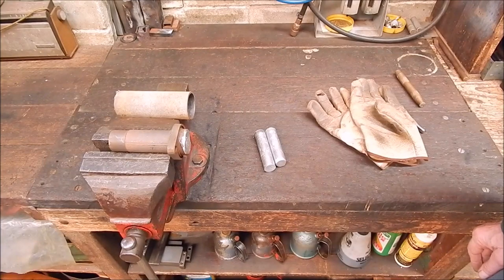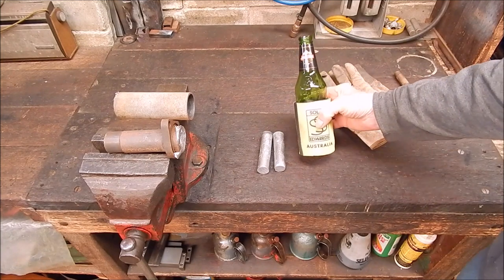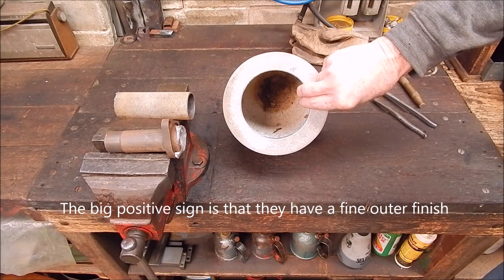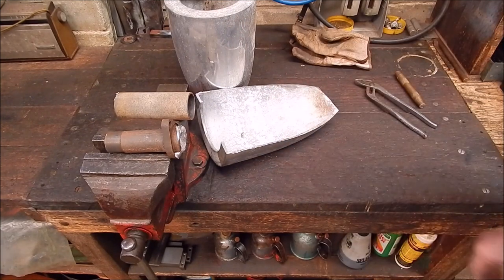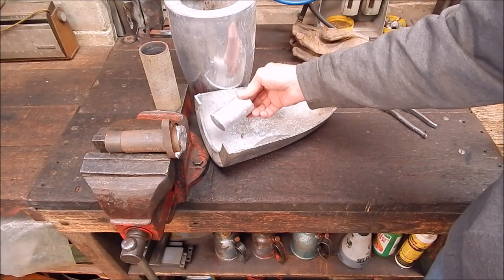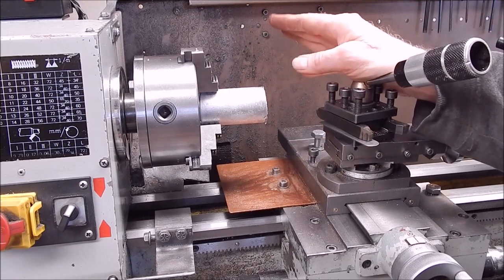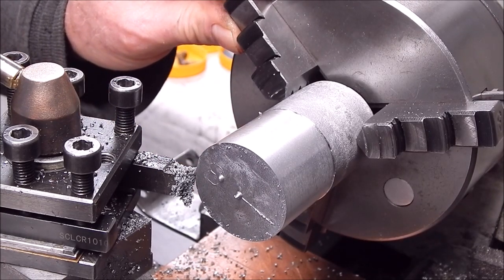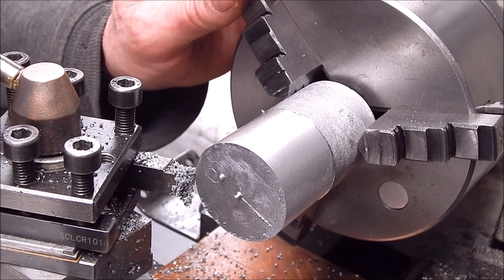Metal lathe round stock from a melted down aluminium flower pot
Can it be any good ?